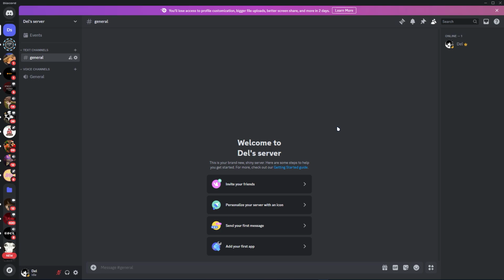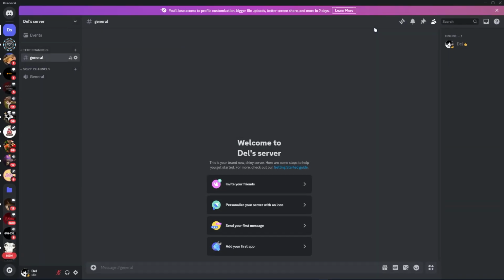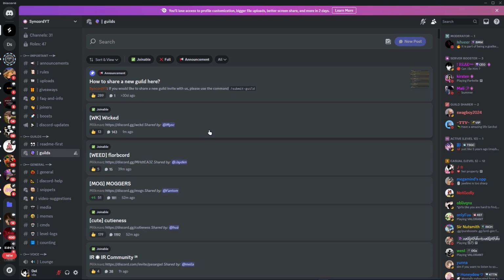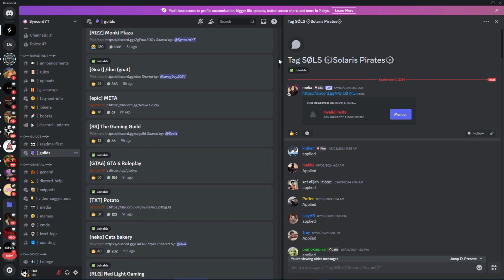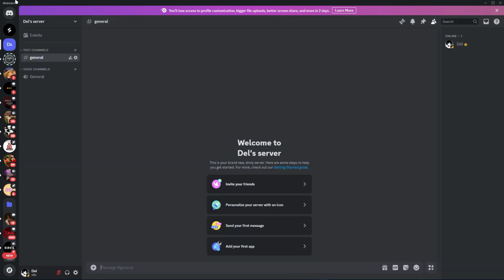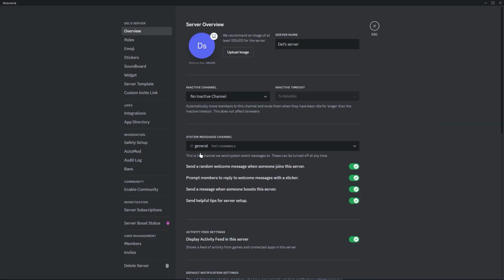How To Get The Discord Guild Tag And Create Discord Guilds Without Having Access To The Feature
In this video, I am going to show you how to get the Discord Guild tag and create Discord Guilds even if you do not have access to the feature. This 2024 full guide will walk you through each step to unlock and use the Guild tag feature in Discord.

0:00 INTRO
0:05 TUTORIAL